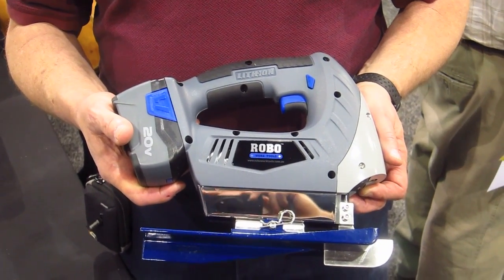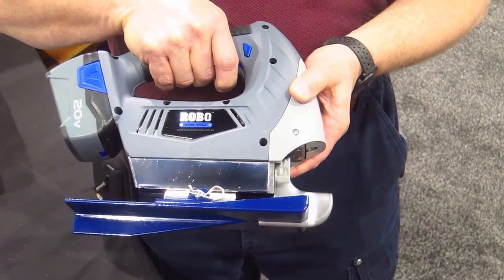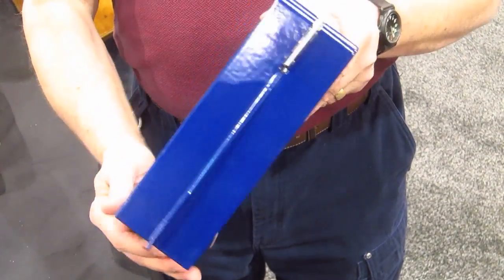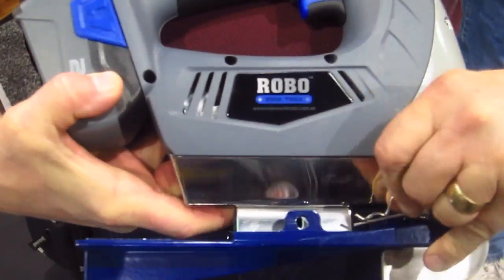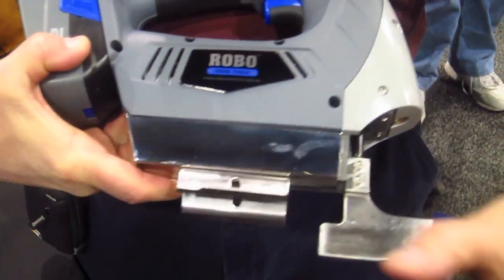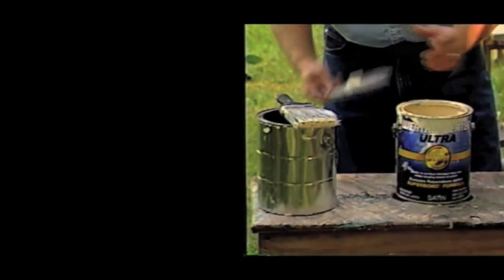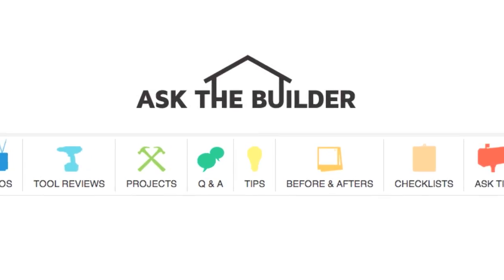Control Joint Tool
founder Tim Carter demonstrates a cordless electric tool that cuts control joints in fresh concrete.